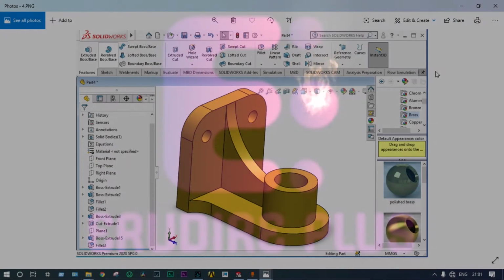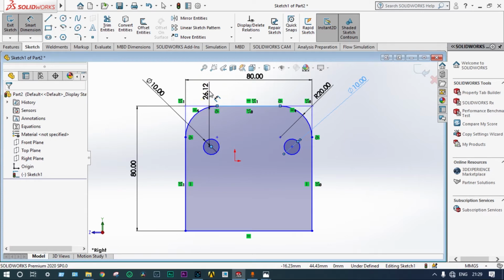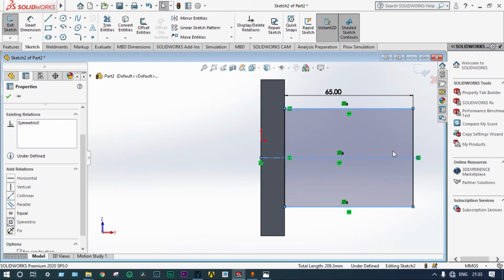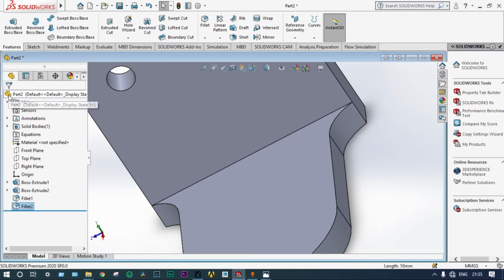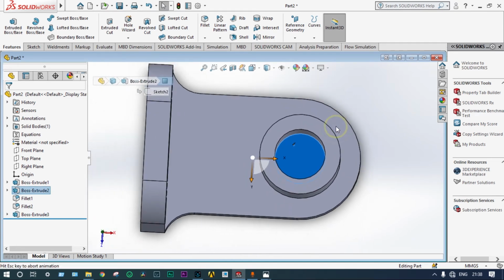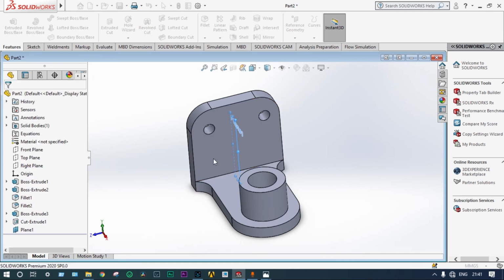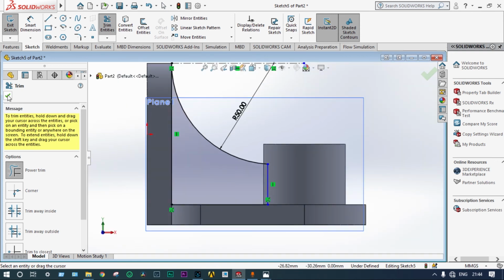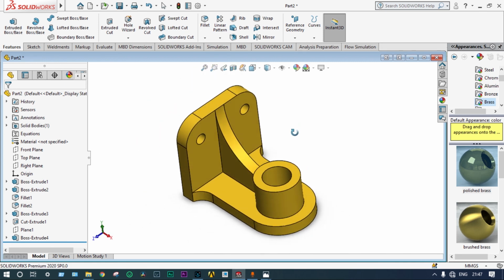SolidWorks Tutorial for Beginners: Exercise 07 - Learn the Fundamentals of 3D Modeling